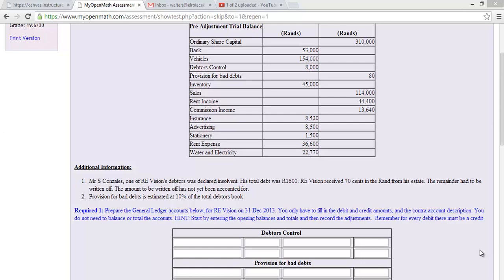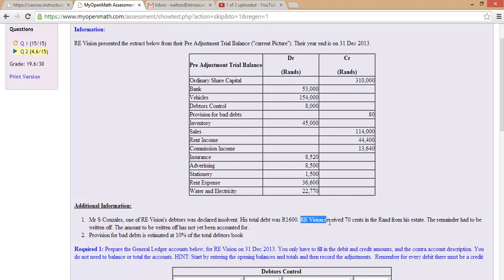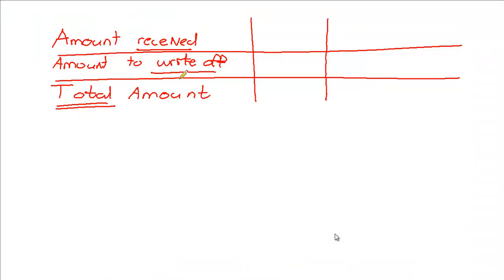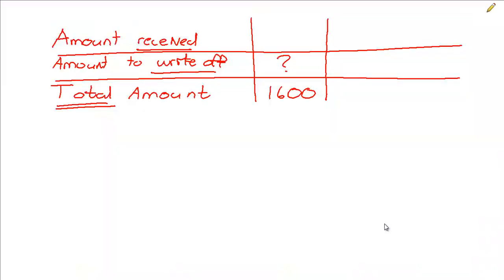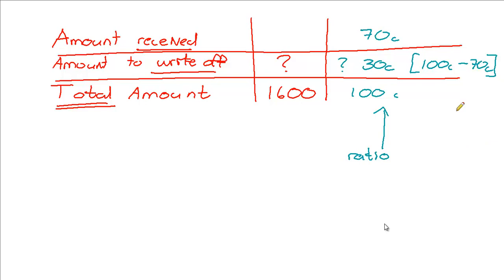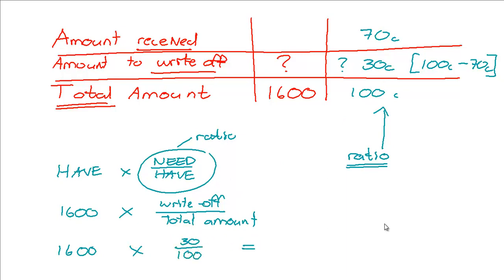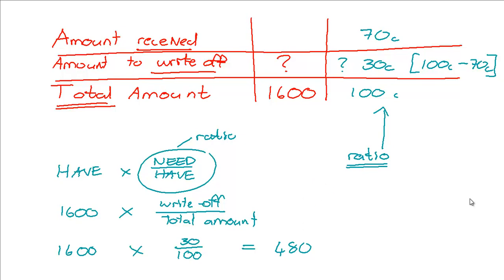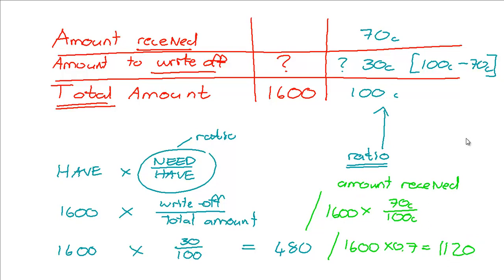calculating bad debts video